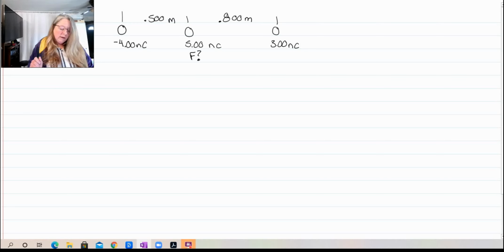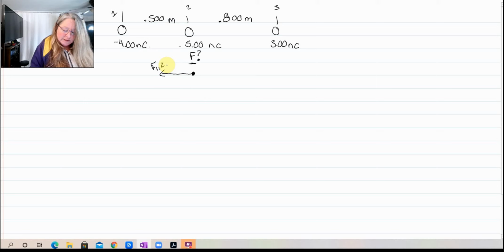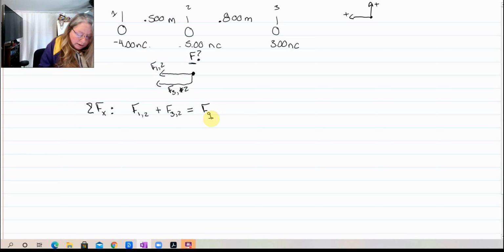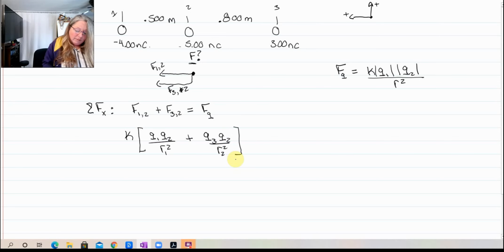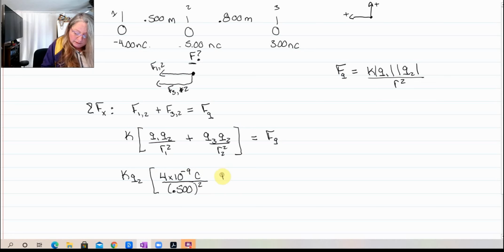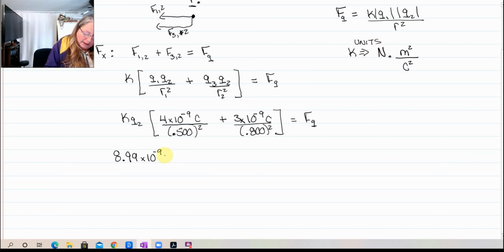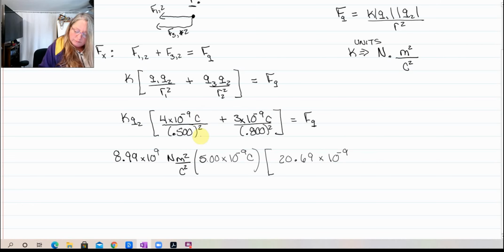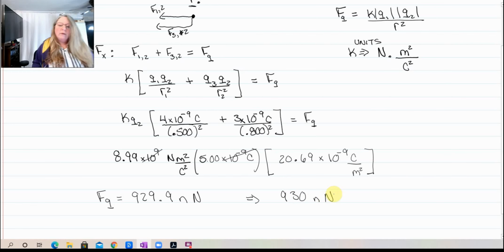Determine the force with charges on a line.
Three charges on a line, we will determine the net force and direction that the center charge experiences.